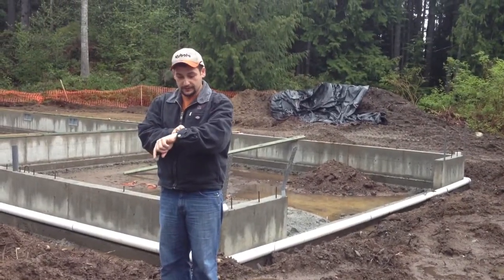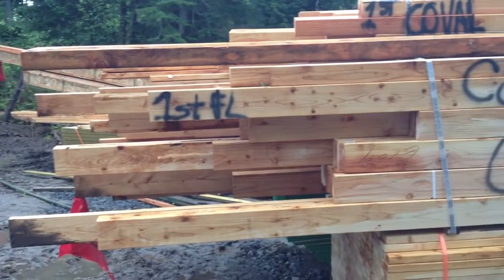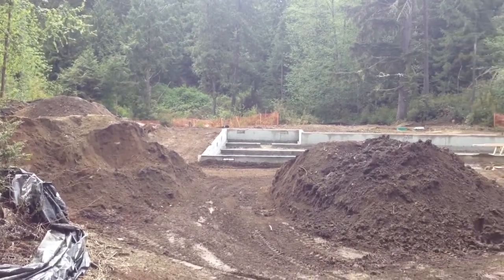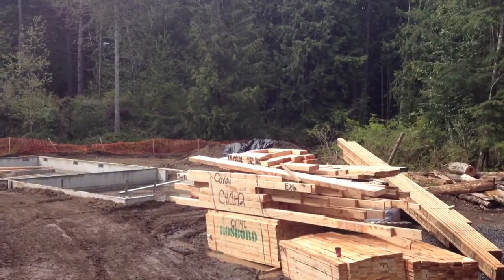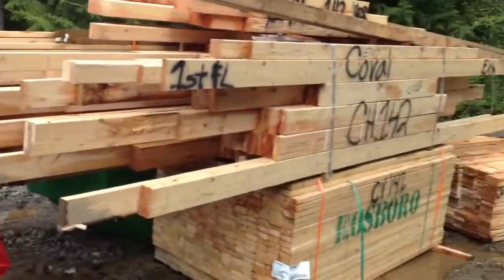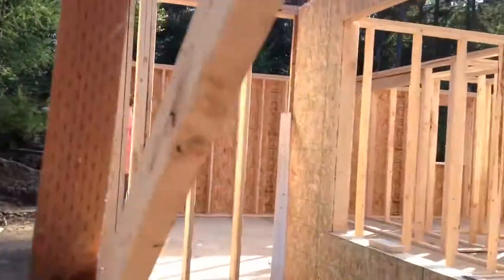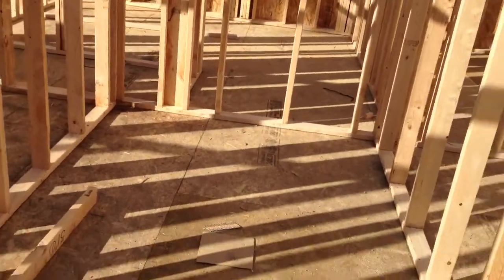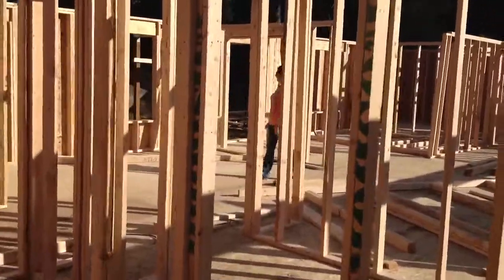Building New Home including foundation backfill and first construction.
Daniel Woodell

In process of building the our new home, showing how to back fill the foundation and video also shows first parts of the house framing in.